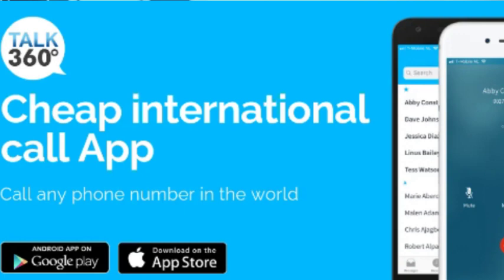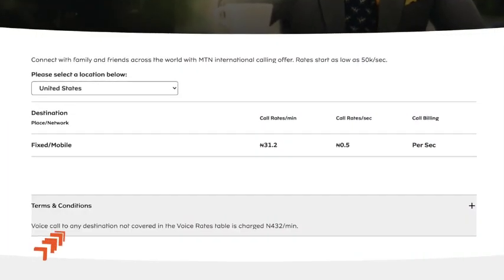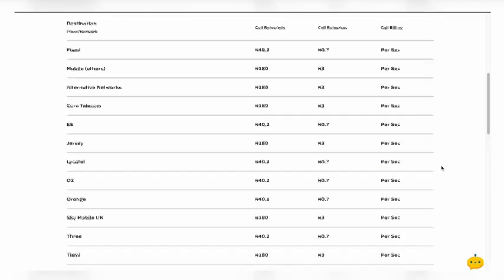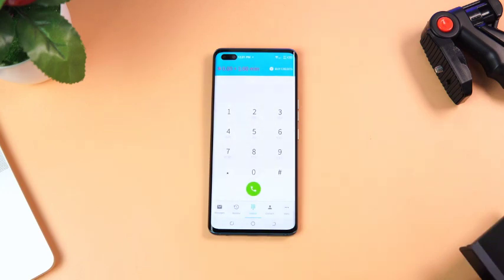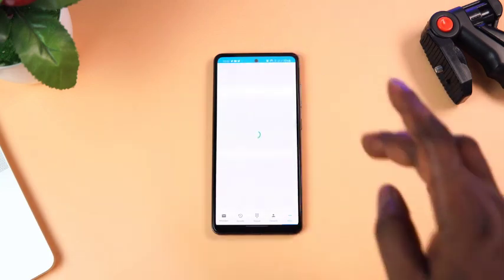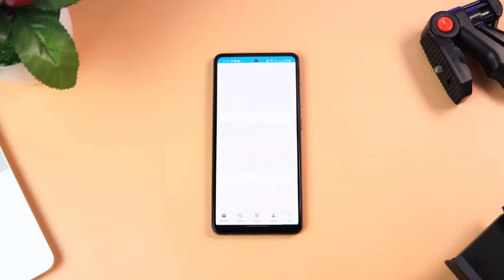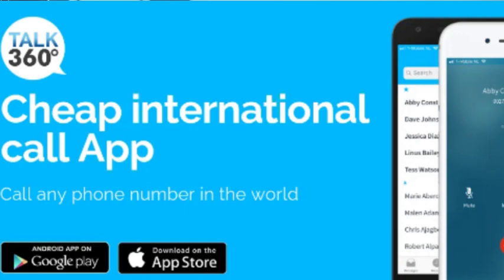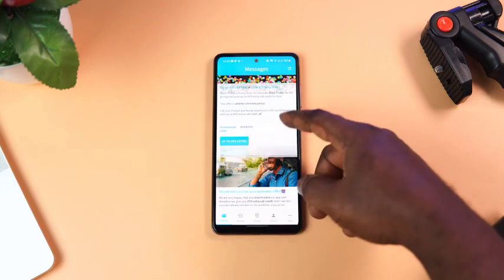International Calling App Review| You can Call Canada, UK, USA, Australia With Talk360 App Download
In this video, we show you how to use Talk360 to call at a very low rate to call Canada, the UK, the USA, Australia

Talk360 is the best international calling app that enables you to call any mobile and landline number in the world. Unlike free calling services, the receiver of the call does not need the internet or the app installed.

Do you need to call someone in another country, but do you not want to spend a lot of money? With the Talk360 app, you can do VOIP calling to any number in the world at affordable rates and with high call quality. You can even call people abroad who do not have an internet connection or a smartphone. The best thing, the receiver of your call will not notice that you are making a call through an app.

With the Talk360 VOIP calling app, you can make calls to over 190 countries at affordable rates. Some of the most popular countries and their rates are:

Talk360 call rate
You can make calls to Nigeria for only $0.07 per minute.
You can make calls to Ethiopia for only $0.33 per minute.
You can make calls to Kenya for only $0.15 per minute.

Once again, welcome to Dosuggest!

Thanks for wanting to become not just a follower but an insider to help build a thriving community in which we all engage and enjoy value share, it is with great Joy we welcome you to the Club.

However, there are certain rules and guidelines by which we abide and keep to ensure the safe and transparent growth of this tribe.

It will be good if you know deeply about us and the brain behind Dosuggest, this growth community will be strong if each and every one of us understands what we are building at Dosuggest platforms.

First, I will start by telling you about our platforms and how we monetize them even at free tuts.

We have a digital tv presence which is called Youtube channel, if you have not subscribed and turned on bell notification, please do because this also helps us grow and qualify you to become an Insider of this tribe.

Also, we have a Broadcast media called Telegram Channel (public – anyone can just join). here we post updates from our websites and videos from Youtube and Facebook.

If you are able to abide by and follow all our instructions, we have a prize for you which is/are:

Free Data/Airtime Reward (Any Network) to our monthly Winner.
Insider Membership Training.
Paying gig Allocation (Job).
Dosuggest Team Membership.
So, What Should I do to qualify as an Insider?

Before you can participate to become an insider first and foremost, you must

On Youtube, Telegram and other platforms.

In addition, you might enrol for any of our free courses on our website (optional).

Here is the real deal!

(For Youtube)

Watch our Youtube Videos shared each day from beginning to end without skipping them (even the ads).
You have to drop a quality comment by the end of our videos.
We do not have access to your activities on Youtube, so we urge you to do a video recording watching our video from beginning to end without skipping not even an ad.

(For Website)

Enrol and Take our Courses (free or paid) and finish them with a certificate of completion.
Share our Blog post on your social media.
We can only keep track if you use the same name though both on insider groups, social media and while commenting. you can simply send a screenshot of this.

Thank you for supporting us and we are happy to have you onboard as we journey this mission and vision.